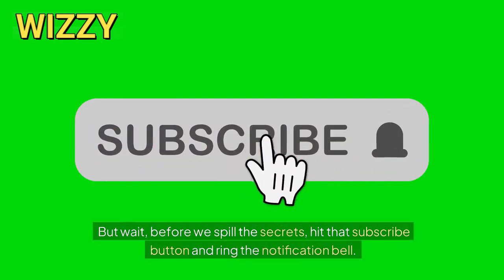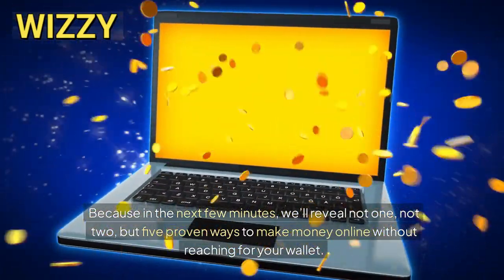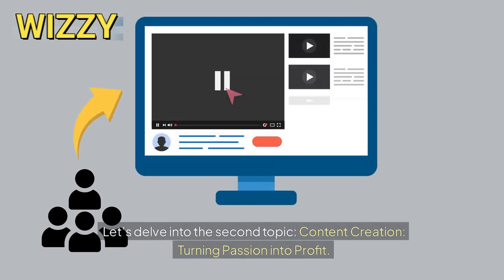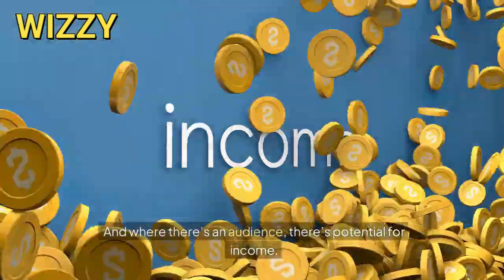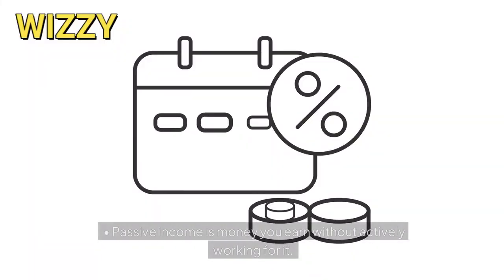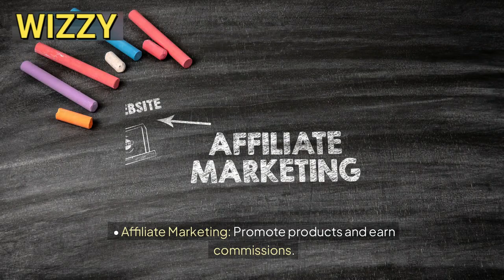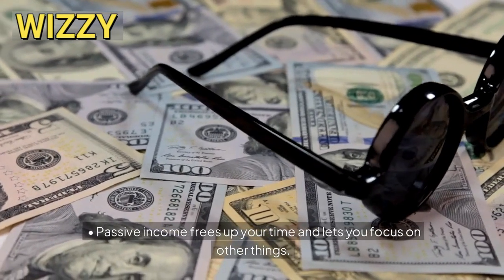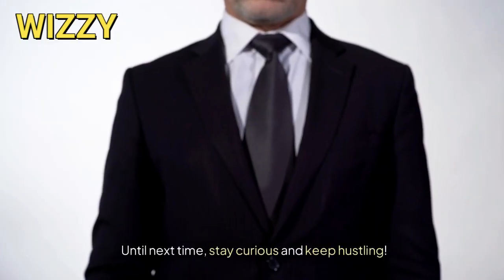How to Make Money Online Without Investment in 2024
Welcome, aspiring online entrepreneurs! In this video, we're diving deep into How to Make Money Online Without Investment. Whether you're a student, stay-at-home parent, or simply looking to boost your earnings, stick around because we've got game-changing strategies to share!

🚀 Five Proven Ways to Make Money Online (No Wallet Required)*🚀